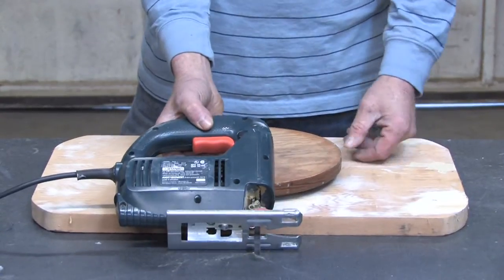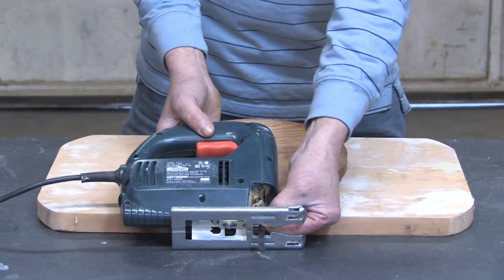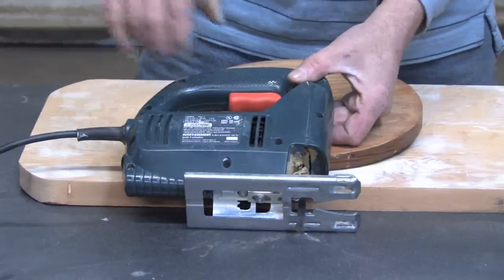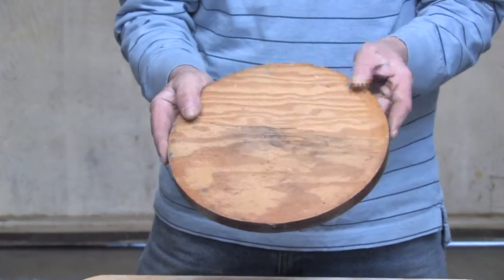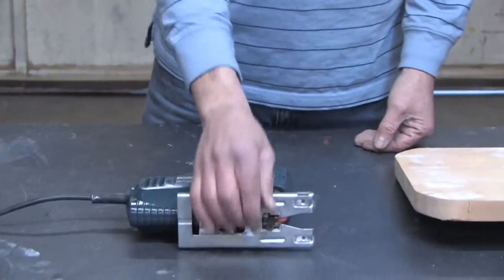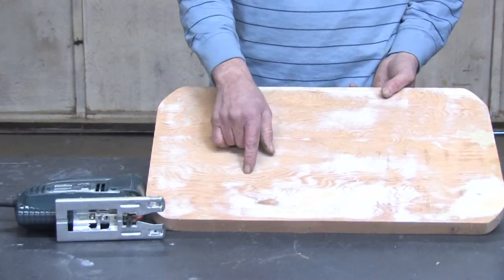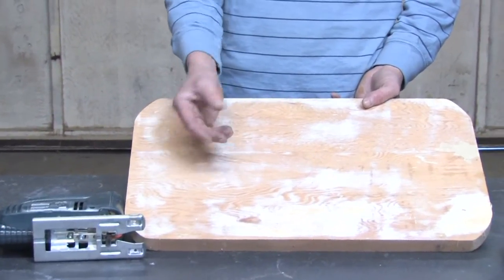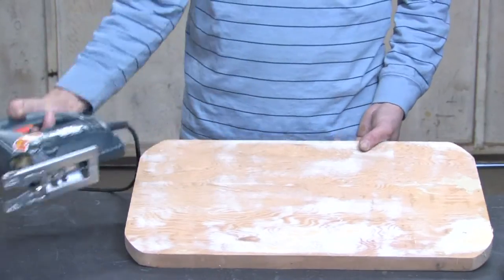Building Tools : What Is a Jigsaw Used for?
A jigsaw is used for cutting out patterns in wood because the blade moves up and down, create a great format for detailed, decorative woodwork. Understand the uses of a jigsaw with instructions from an experienced carpenter and construction specialist in this free video on home repair.

Series Description: Using the right kind of tools for any building project is key. Learn to solder pipes safely and effectively and more with instructions from an experienced carpenter and construction specialist in this free video series on home repair and building tools.